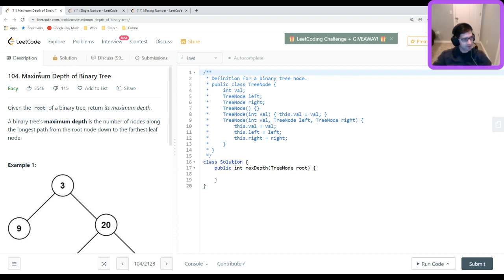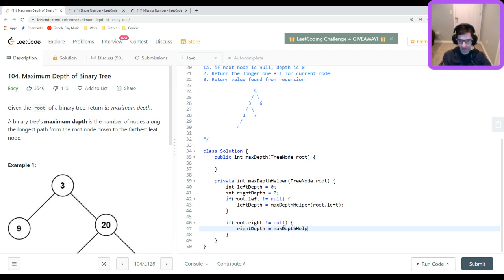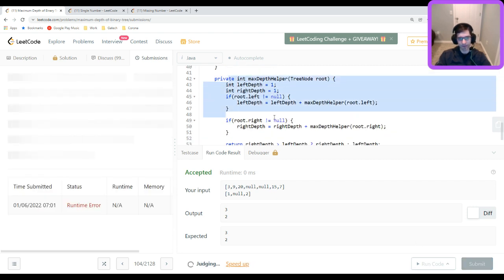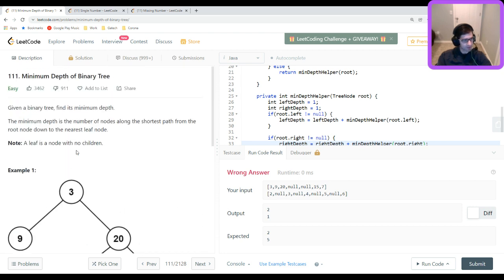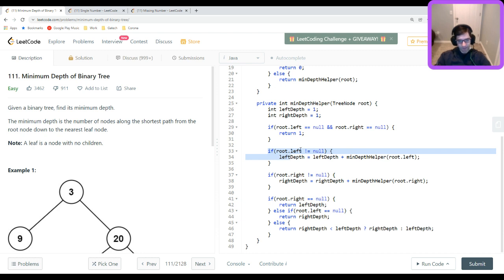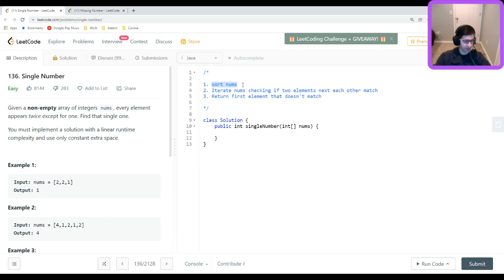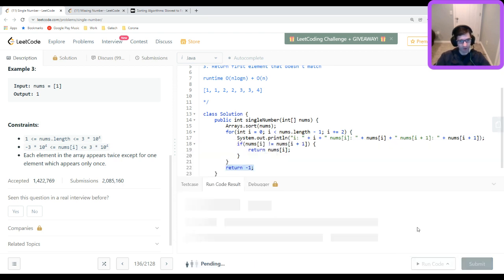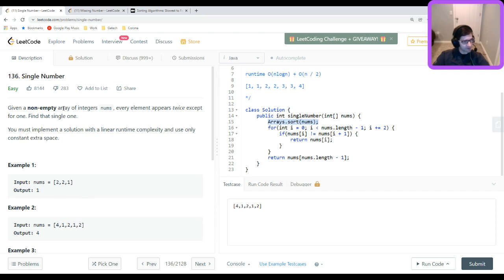Let's do some Leetcode! Binary trees and some array oriented problems!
Doing some Leetcode this morning! Two binary tree problems and then a couple array oriented problems!